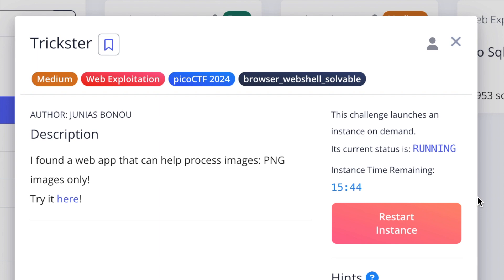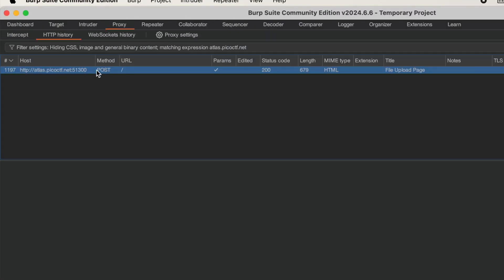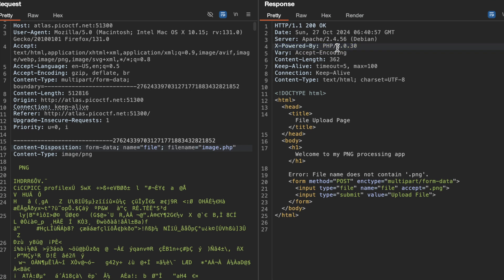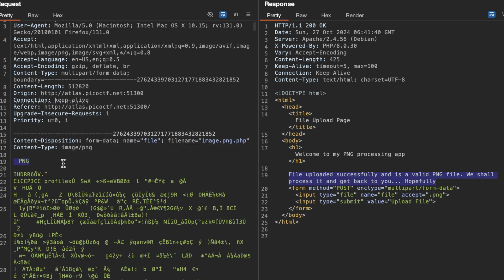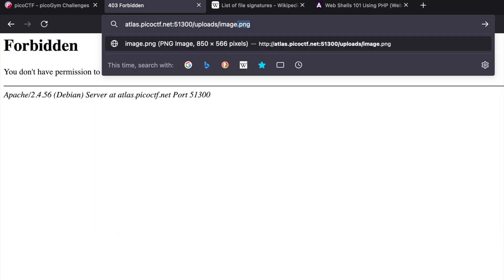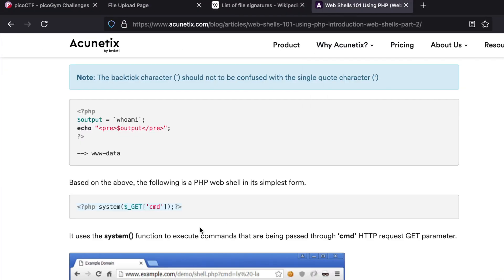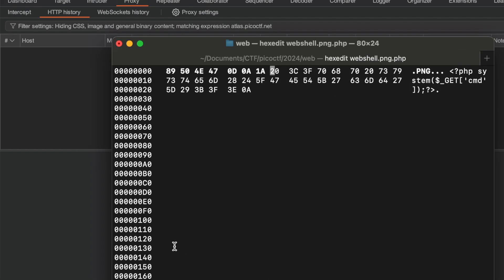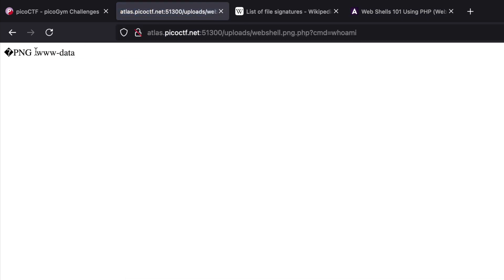Trickster | PicoCTF | Web Category | CTF For Beginners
This is a good challenge for those learning upload restriction bypass.